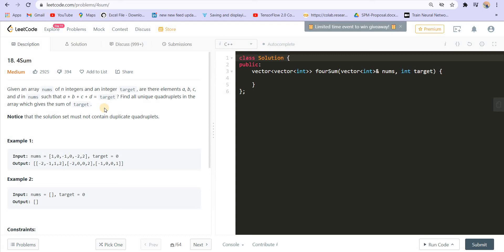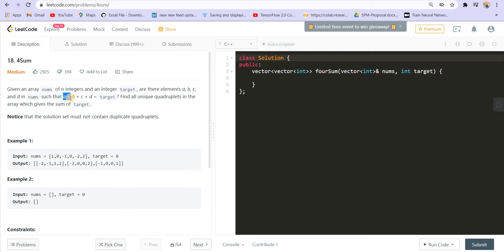Leetcode 18. 4Sum